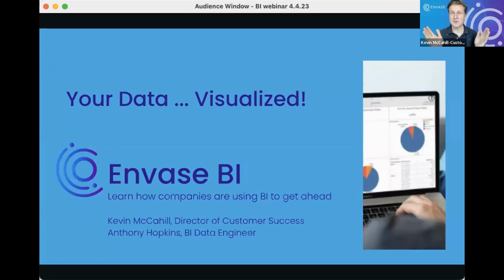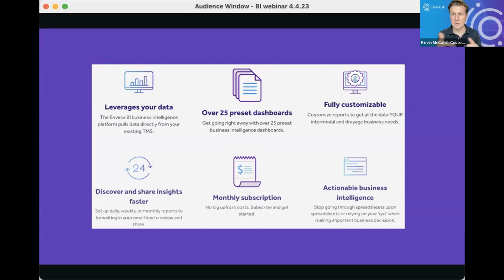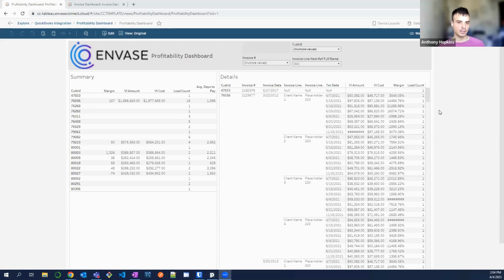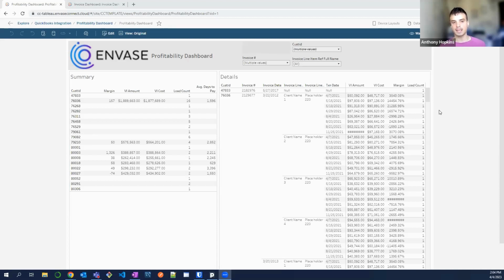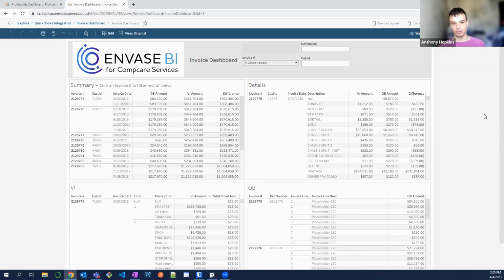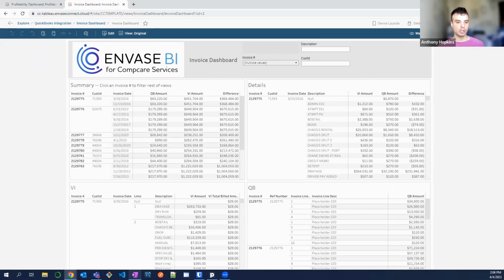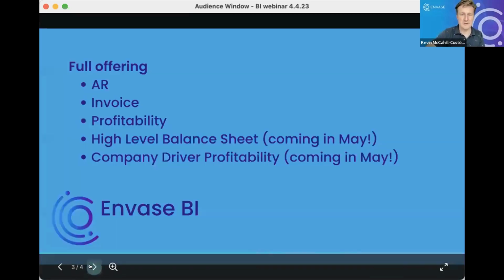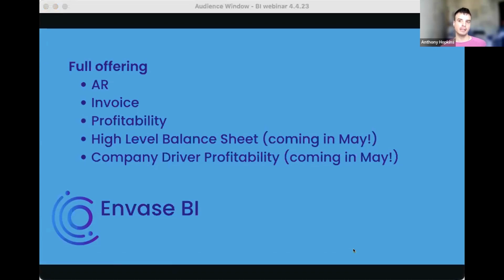Envase BI: Your Data... Visualized! & The New QuickBooks Integration | Envase Webinar Series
Your business data is a treasure trove of insights just waiting for you to discover them. Envase BI puts you in the driver's seat to take control of your numbers in ways that can transform your business from the first day you use it.

In this webinar our Envase BI experts will dive into:
- The new QuickBooks Integration (for both QB online and QB desktop)
- The visual reports available with the QB integration including profitability, invoice, and AR dashboards.
- How Envase BI pulls TMS data and puts you in the driver seat to create endless reports and dashboards with your data.
- How Envase BI allows you to have actionable insights to make better data-driven decisions.

Envase Webinar Series 04/04/23: Envase BI - Your Data... Visualized!